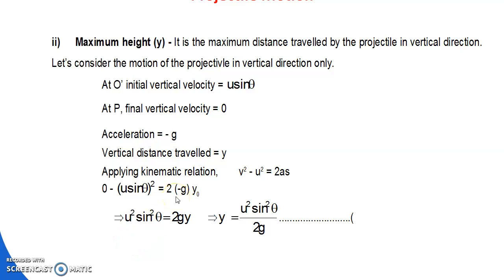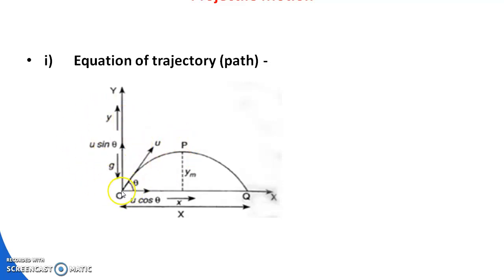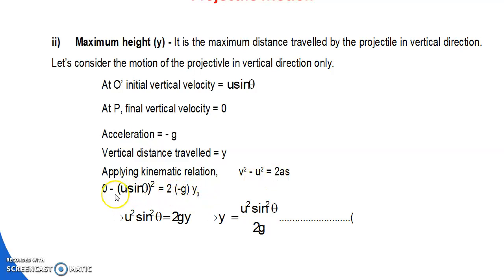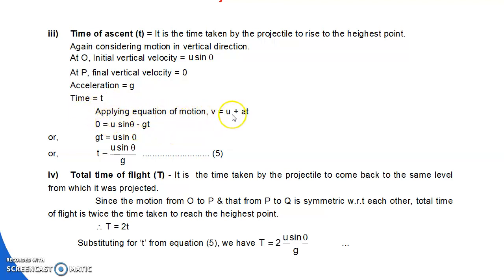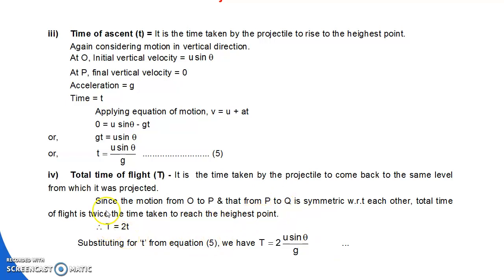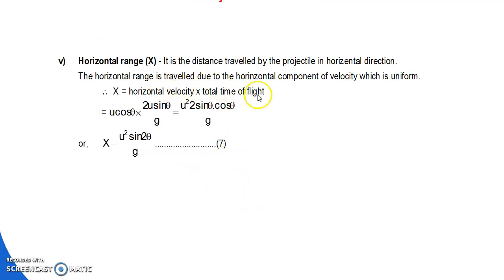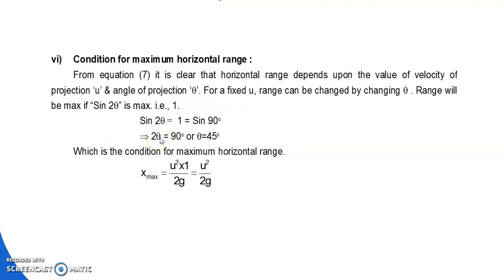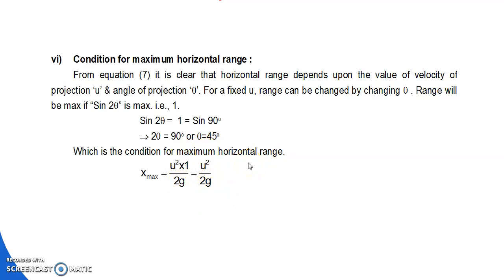1ST YR | ENGG Physics | Ch 3 PART 6